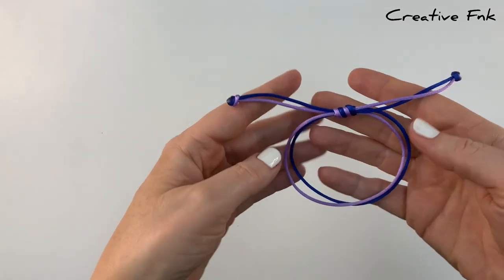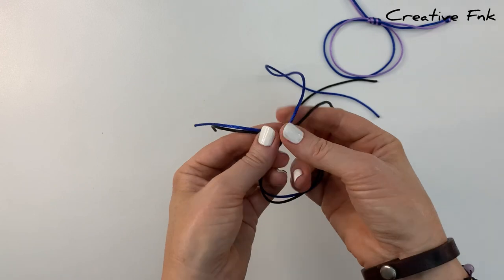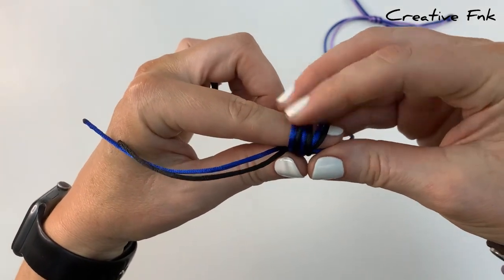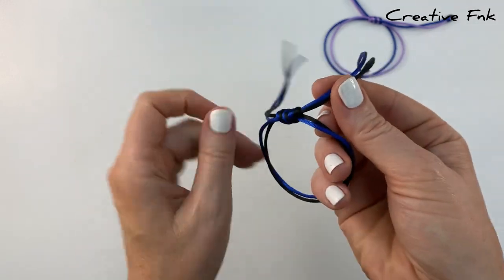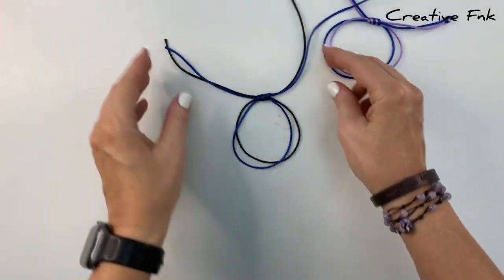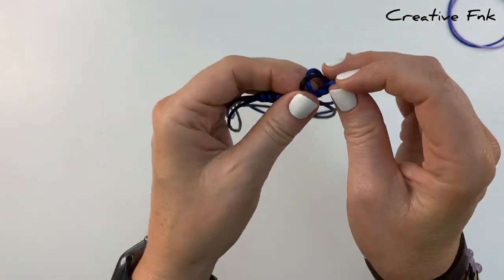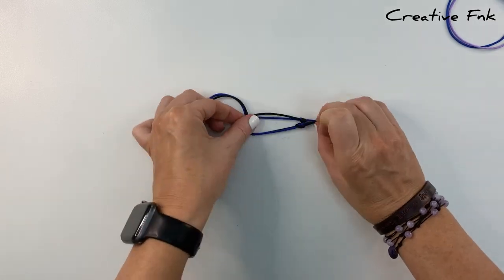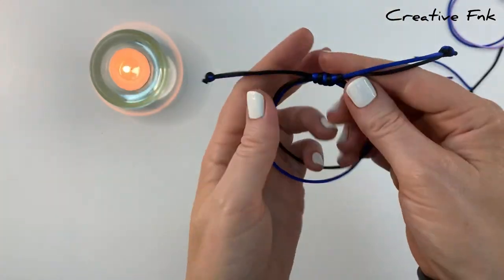Sliding knot bracelet - Double Strand adjustable bracelet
Simple and fast tutorial on making a cute adjustable sliding knot bracelet with 2 x strands.

In the video we use 20 inches of 2mm satin nylon cord.

Music thanks to IKSON! Song is ‘Skyline’